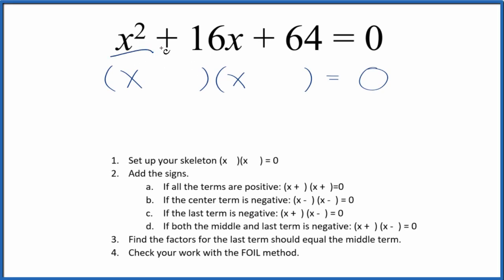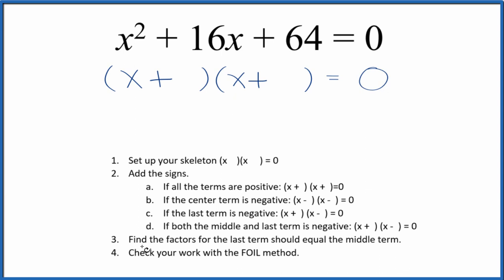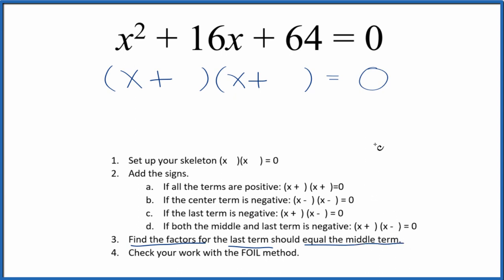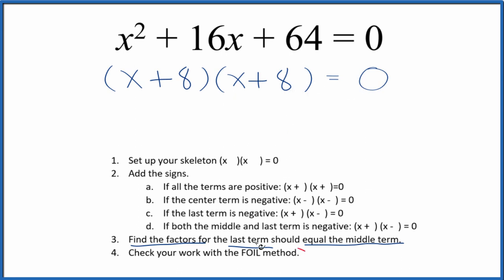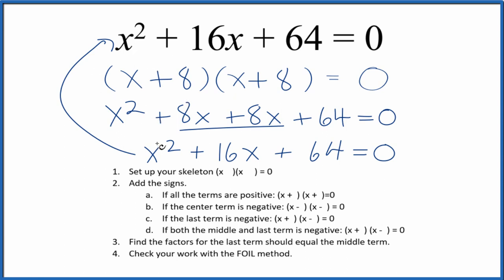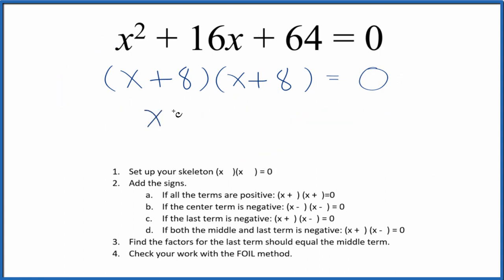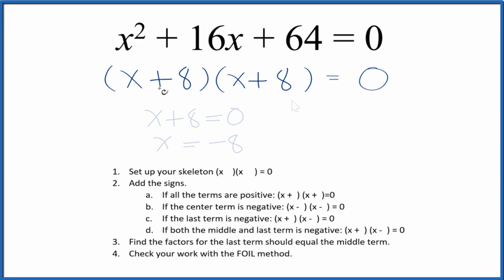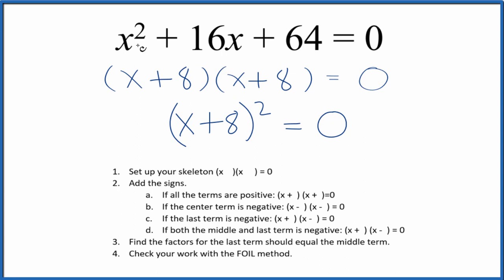How to Solve x^2 + 16x + 64 = 0 by Factoring